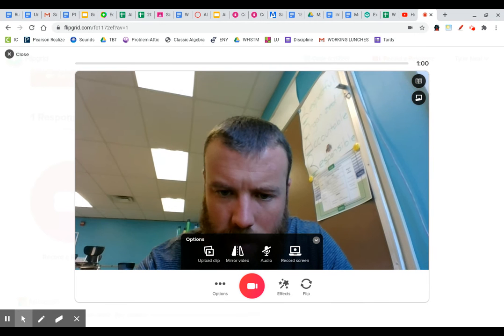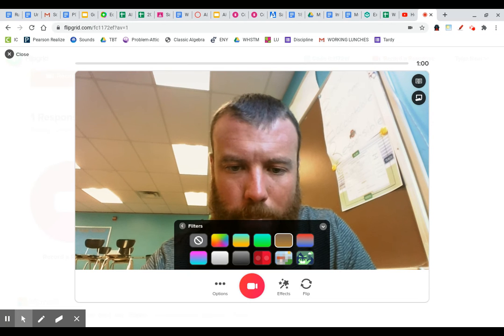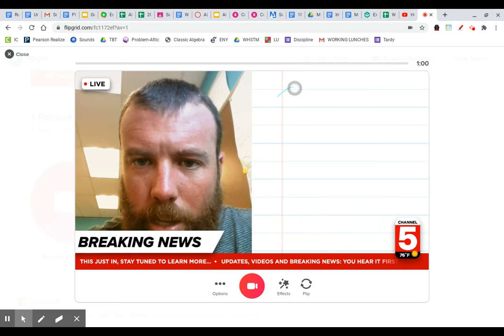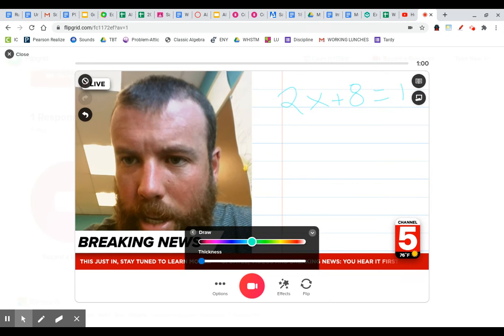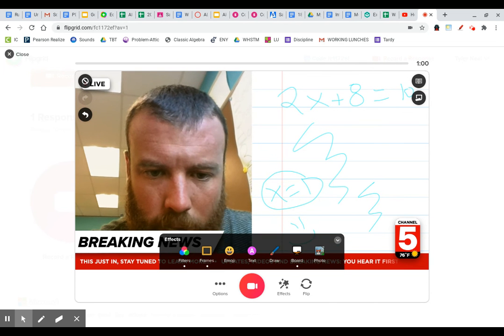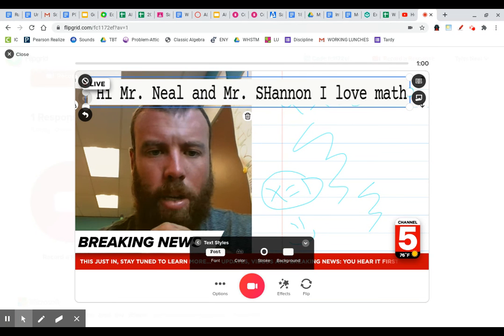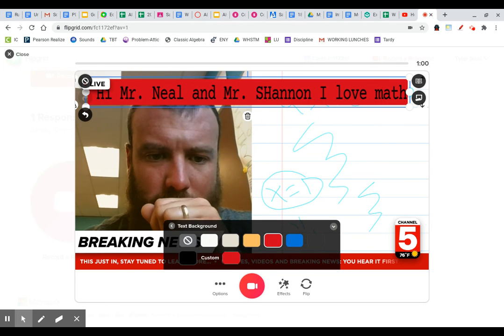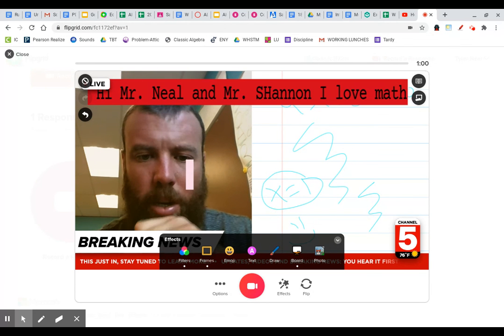How to use Flipgrid